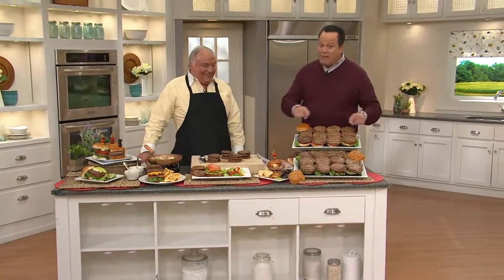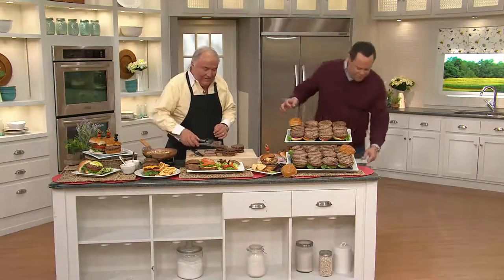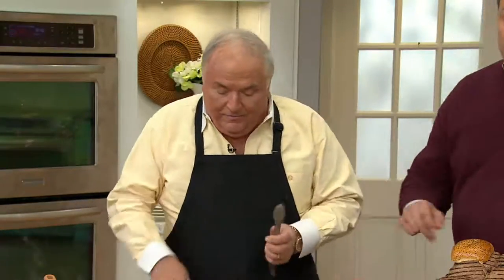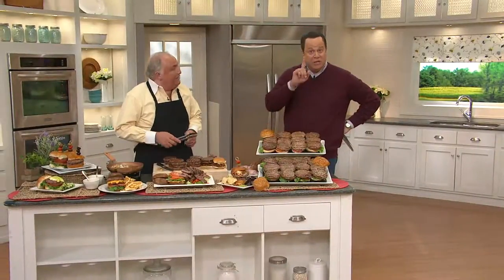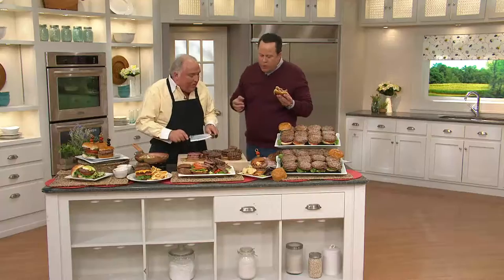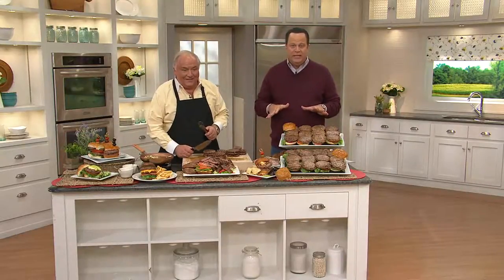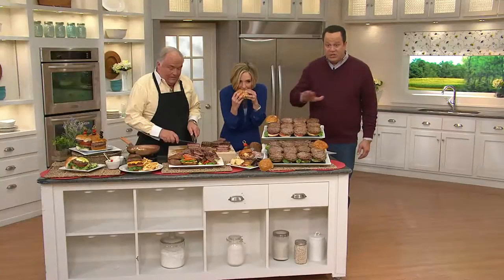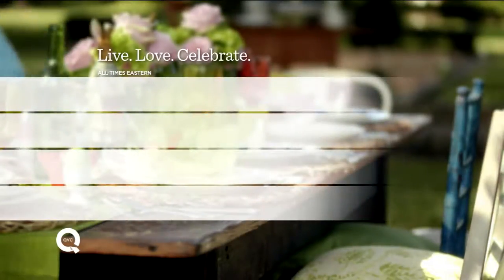Ship Week 3/23 Bobby Chez (24) 5 oz. Short Rib Smashed Burgers with Kerstin Lindquist